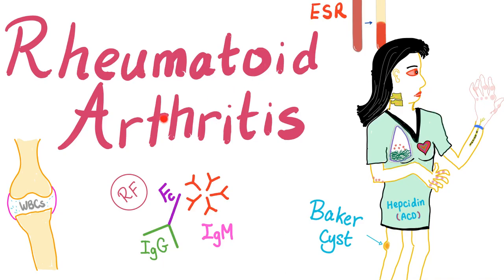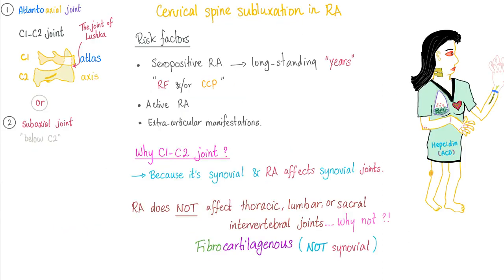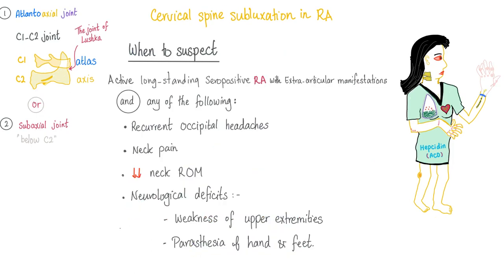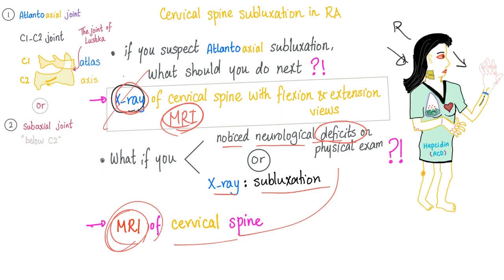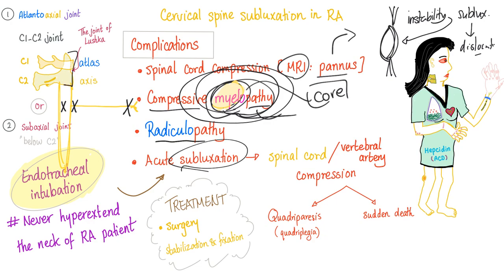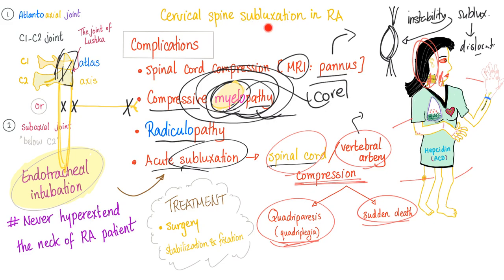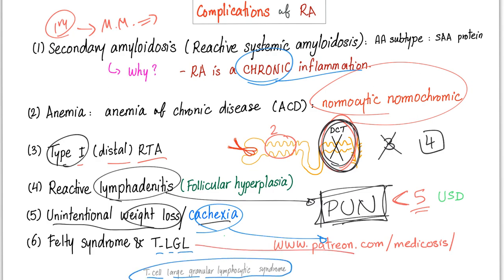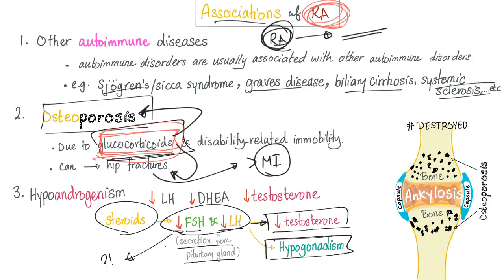Rheumatoid arthritis (Part 5): Atlantoaxial instability/ subluxation